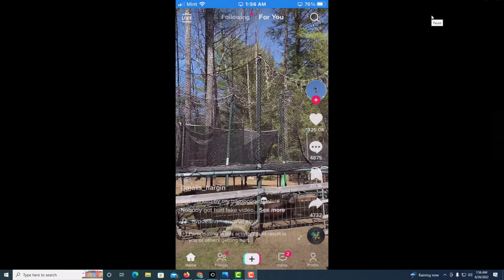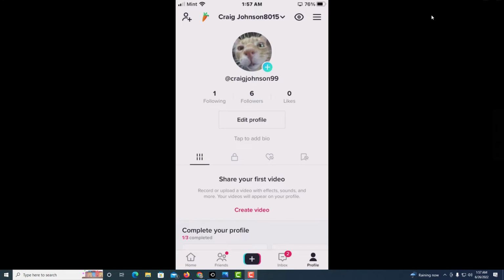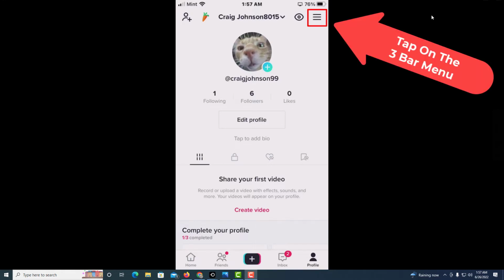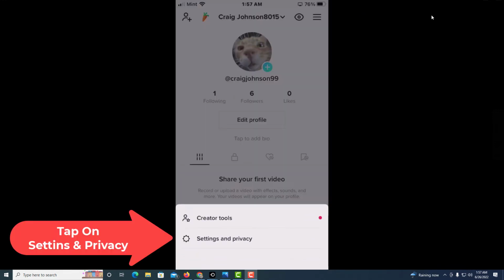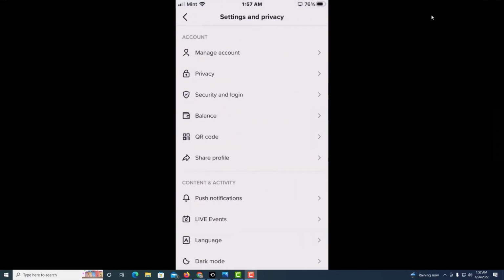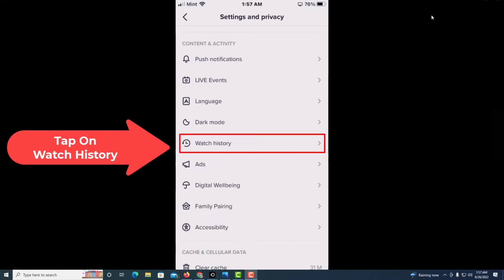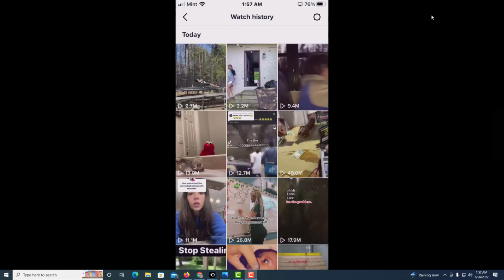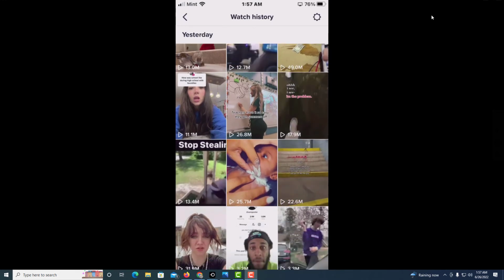TikTok: How To View Your Watch History On The TikTok App | Mobile | *2022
This is a video tutorial on how to find your watch history on the TikTok app using a mobile device. I will be using an IPhone SE but the steps should be similar on other devices.

Simple Steps
1. Open the TikTok app.
2. Tap on the profile icon at the bottom right.
3. Tap on the 3 bar hamburger menu in the upper right corner.
4. Tap on "Settings and privacy".
5. Tap on "Watch History".
6. From here it will show you all the recently watched videos

Chapters
0:00 How To View Your Watch History On TikTok
0:20 Open The TikTok App On Your Device
0:30 Tap On Your Profile Icon At The Lower Right
0:40 Tap On The 3 Bar Hamburger Menu At The Upper Right
0:50 Tap On Settings and Privacy
1:00 Scroll Down And Tap On Watch History
1:10 From Here You Will See All Your Recently Watched Videos